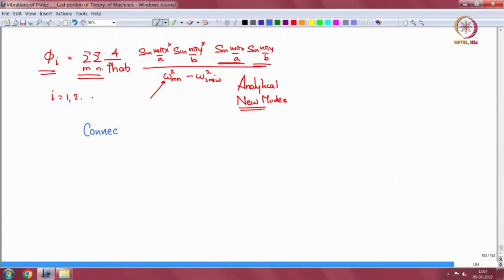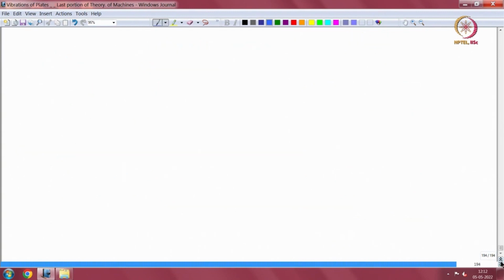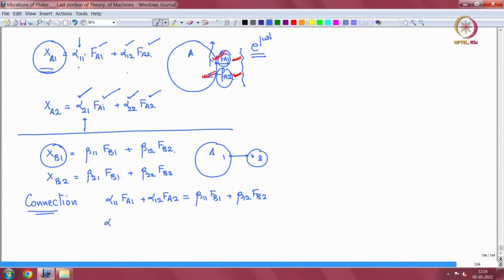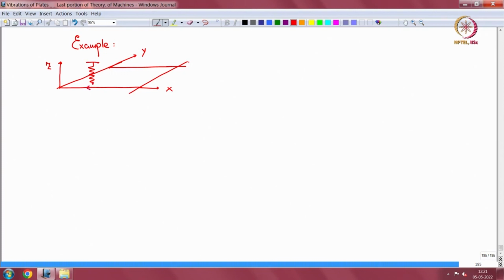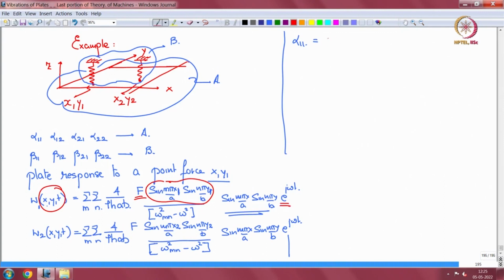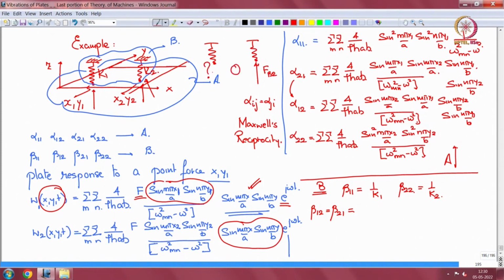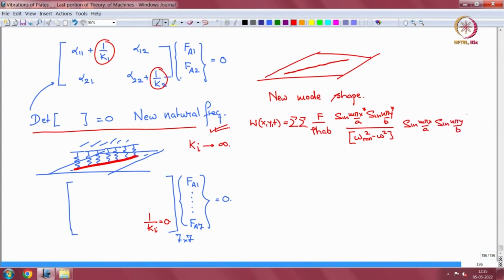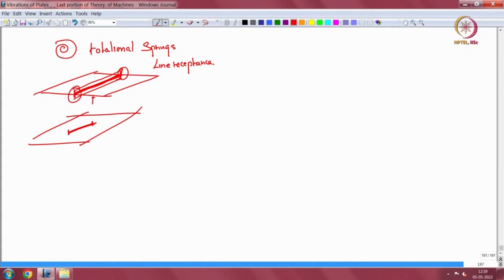Lec 56: The receptance method continued.